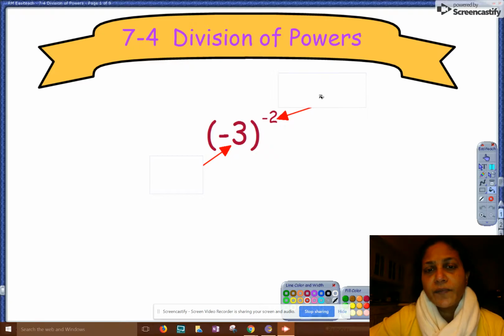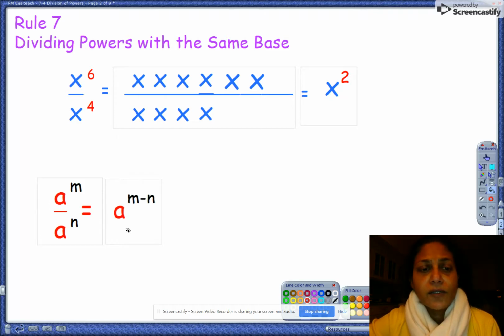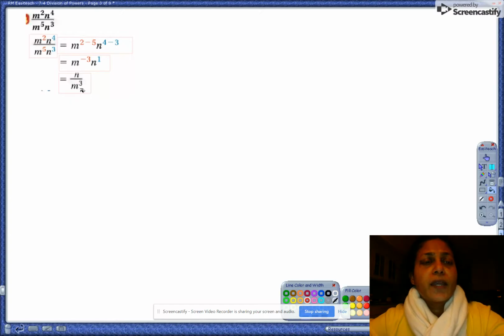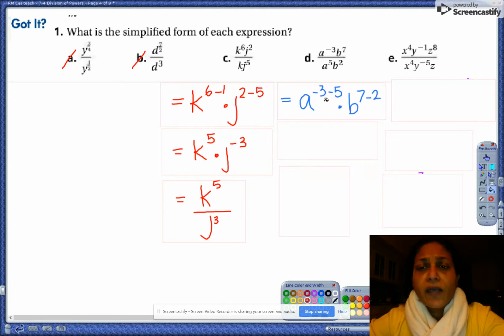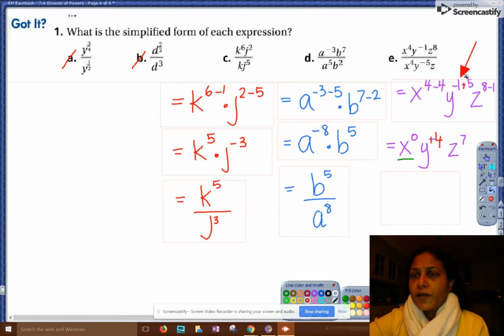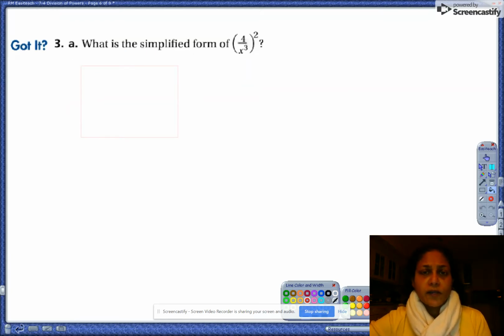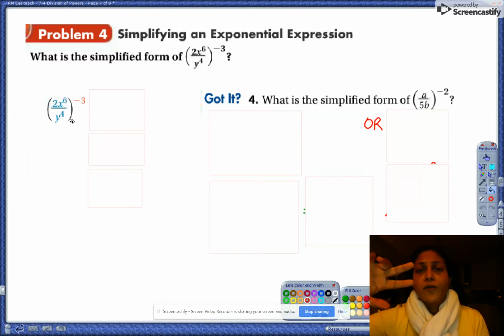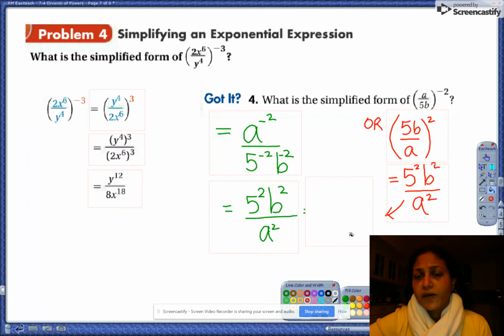7-4 Exponents D